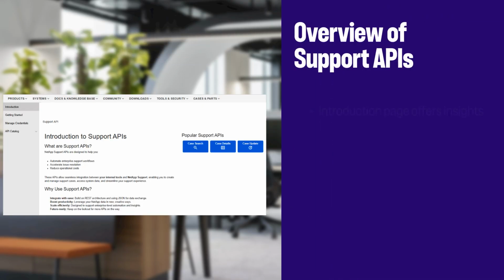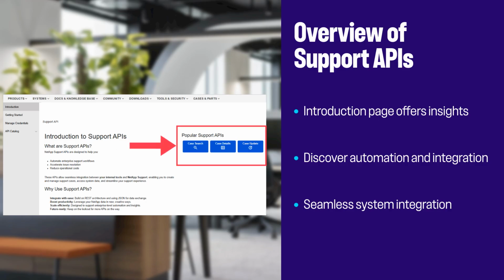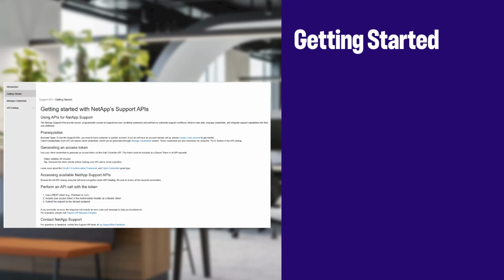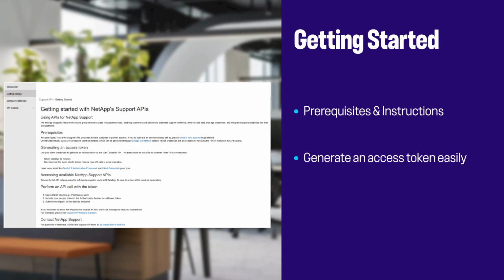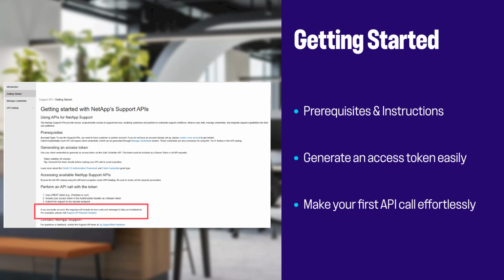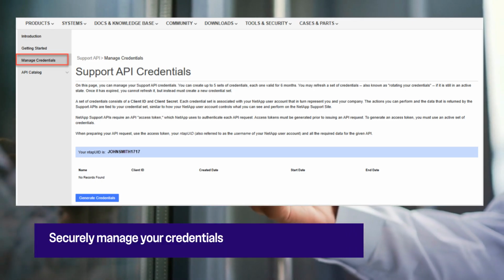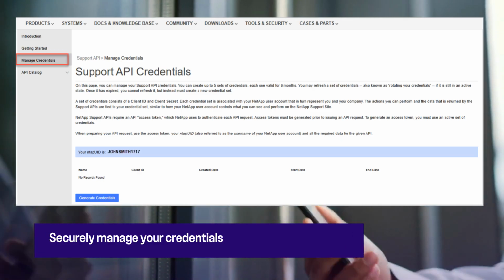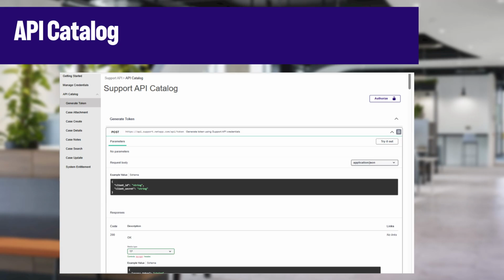Unlocking the Power of NetApp Support APIs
In this video, discover how NetApp Support APIs help users streamline support operations, automate workflows and unlock critical data to maximize the value of their NetApp environment.  The NetApp Support API User Guide provides a concise step-by-step walkthrough and is now available on the NetApp Support Site.